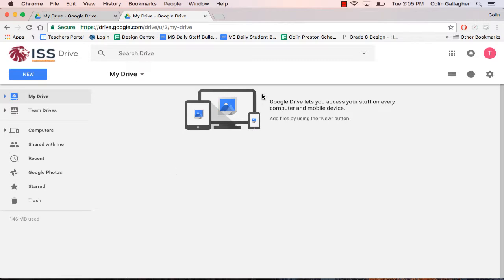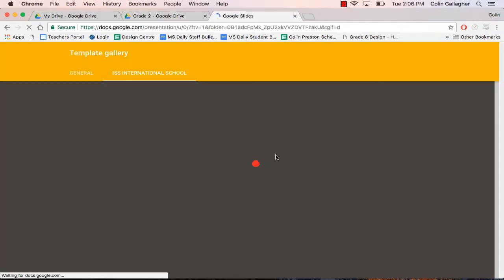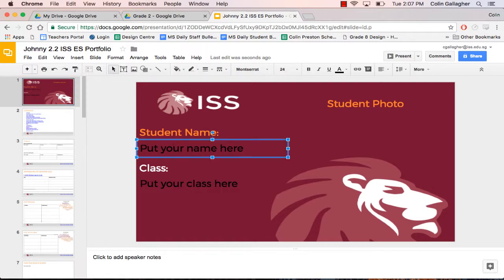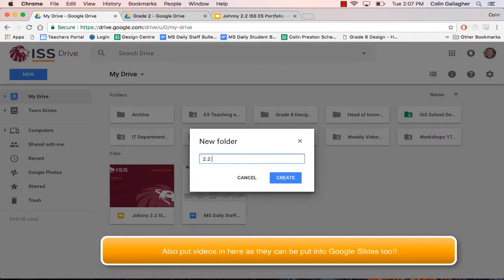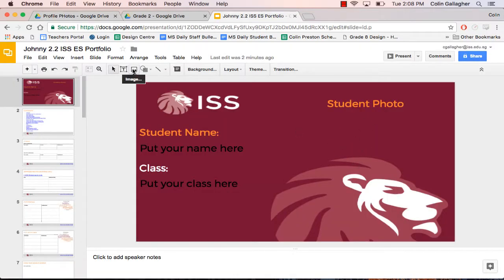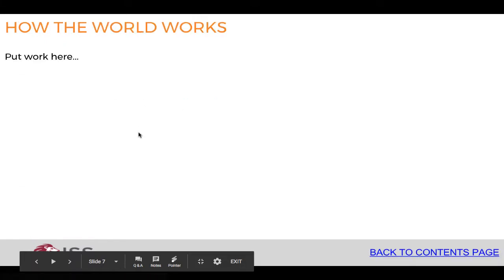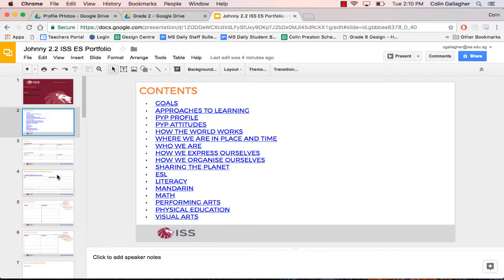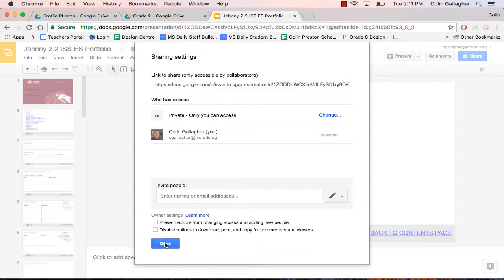Google Slides as Digital Portfolios G2-5